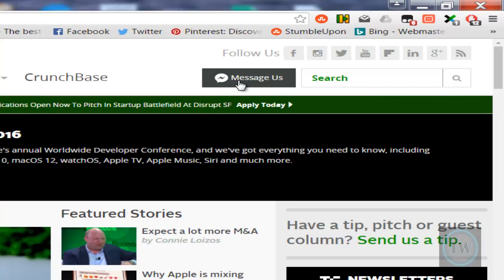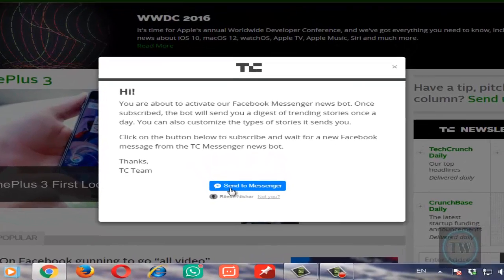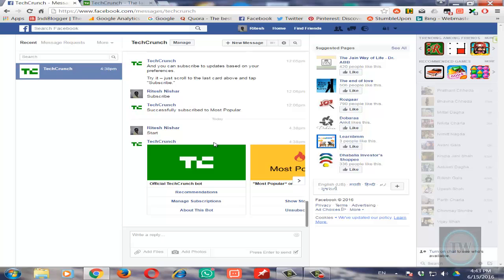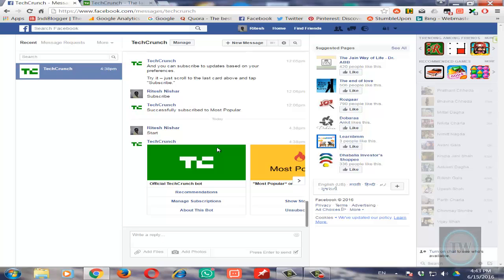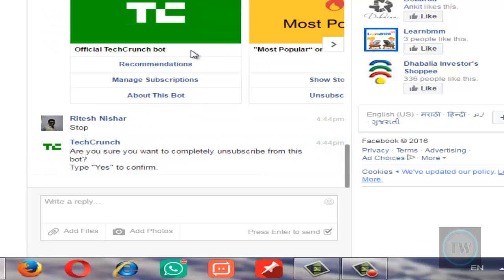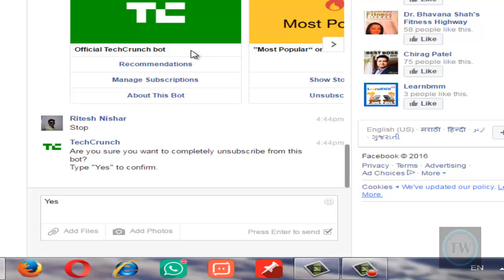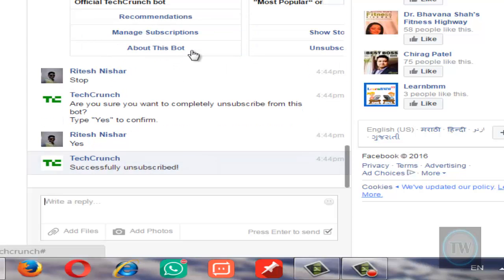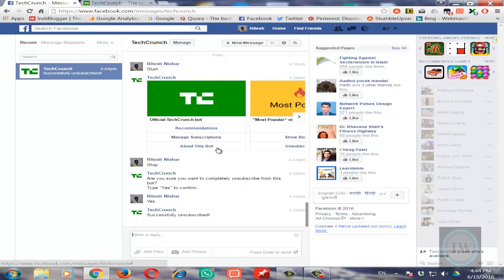How to unsubscribe from Facebook messenger bots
This is a tutorial on how to unsubscribe from Facebook messenger bots.